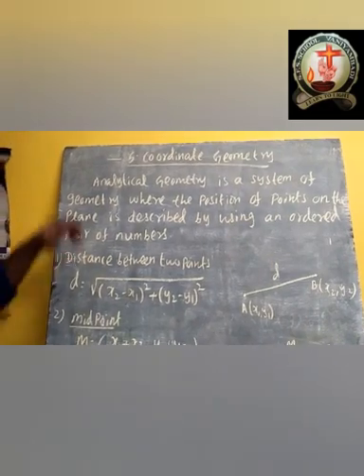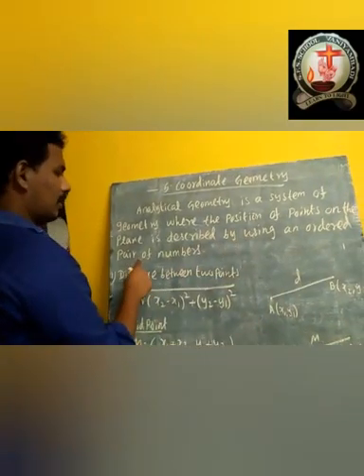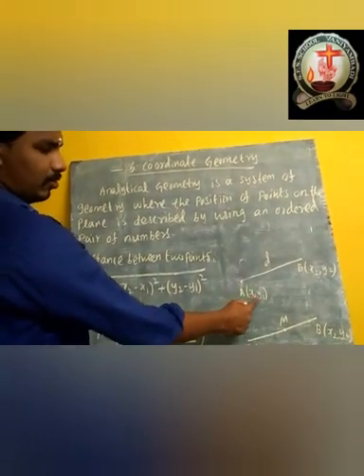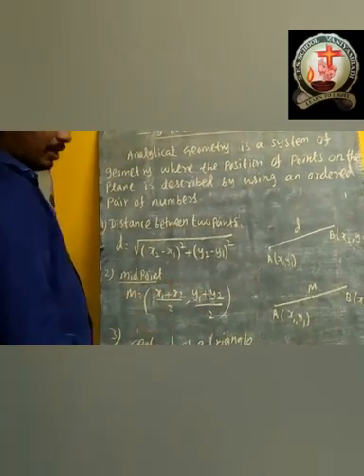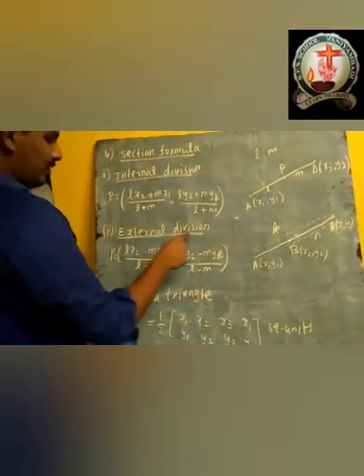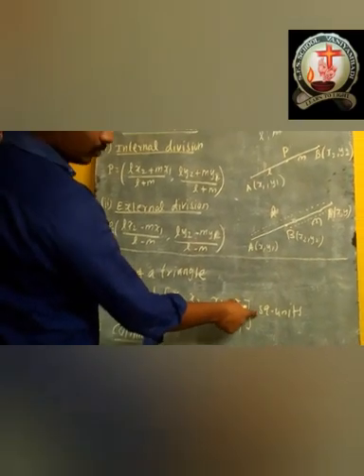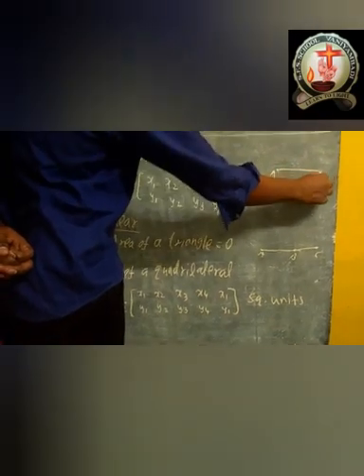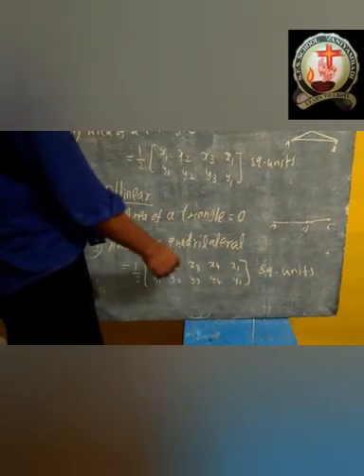Tenth maths Ln 5 Co ordinate geometry introduction